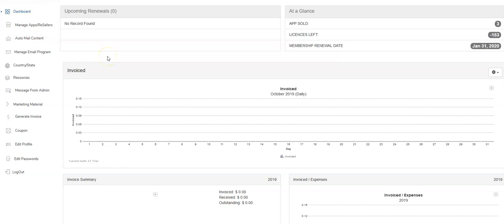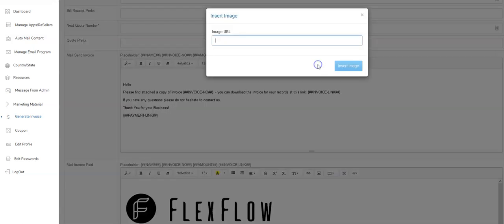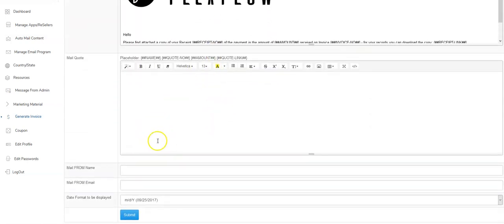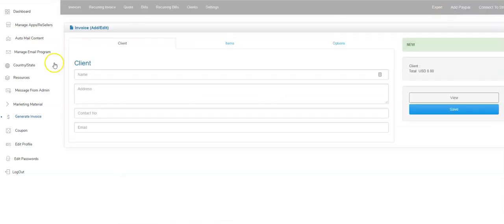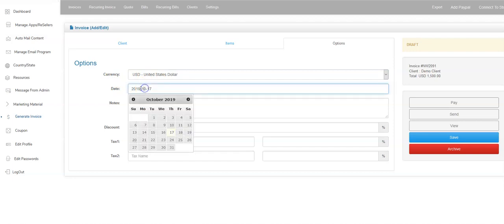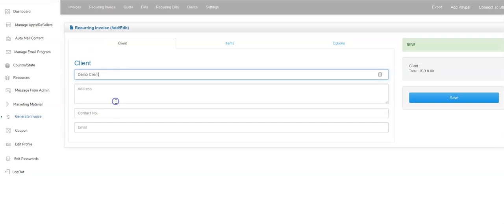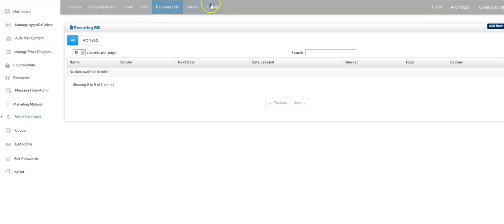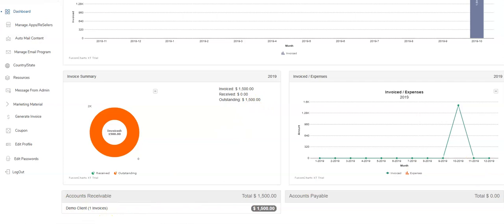The Invoice Module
How to use the Invoice Module